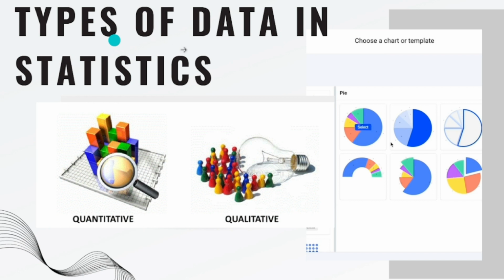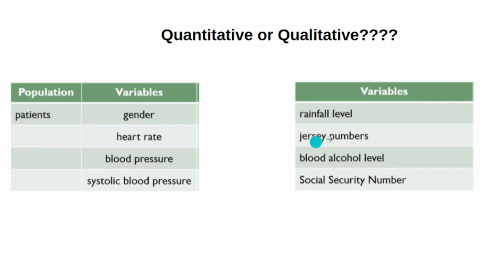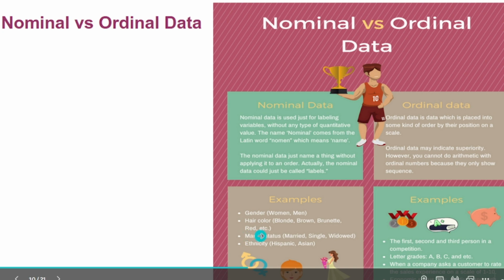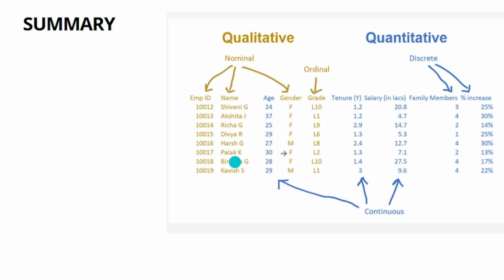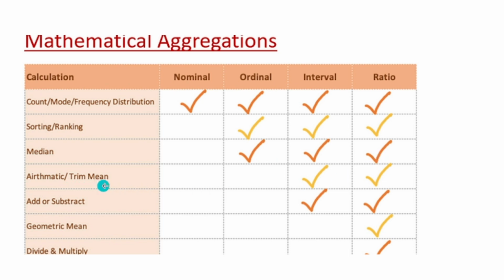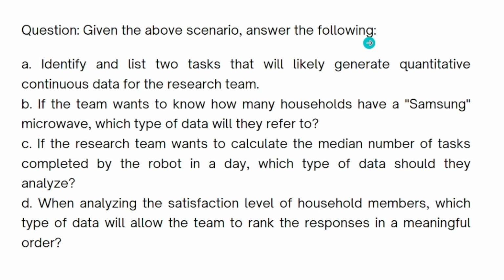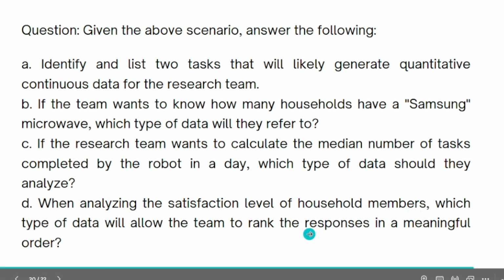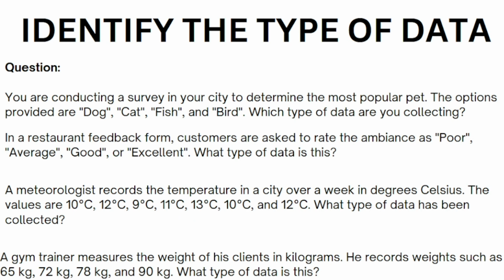Types of Data in Statistics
Welcome to our deep dive into the different categories of data in statistics! In this video, we break down the complex world of data into understandable chunks, ensuring you can distinguish between qualitative and quantitative data in no time.

What You'll Learn:
✅ The difference between Qualitative (Categorical) and Quantitative (Numerical) data.
✅ Insights into Nominal, Ordinal, Interval, and Ratio data types.
✅ Real-world examples to help solidify your understanding.
✅ Tips on how to identify each data type in your day-to-day activities.

Timestamps:
0:00 - Introduction
1:05 - What is Qualitative Data?
3:40 - Diving into Quantitative Data
6:20 - Real-world Examples
8:15 - Tips and Tricks
9:50 - Conclusion